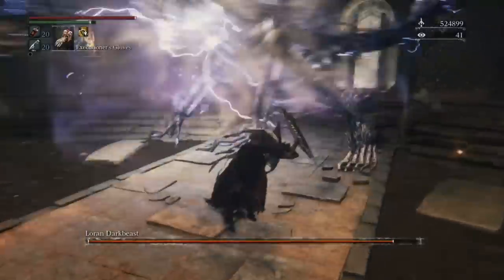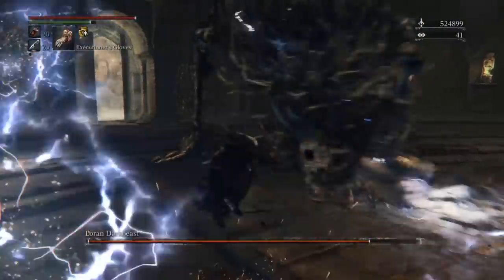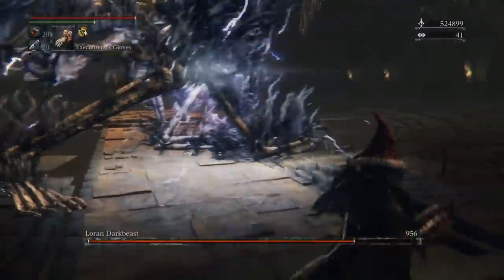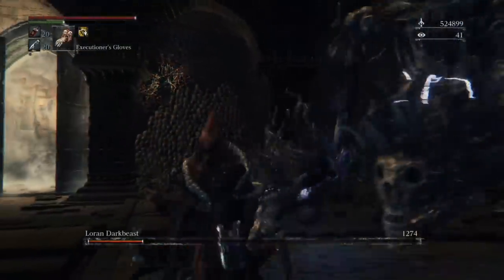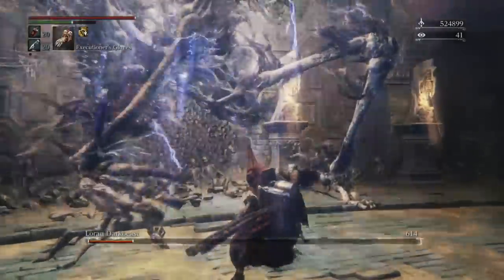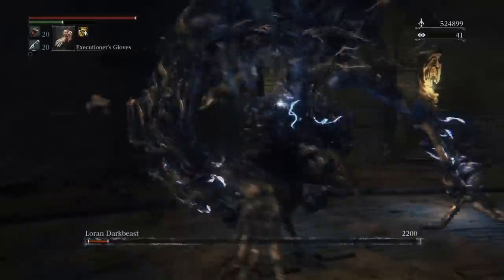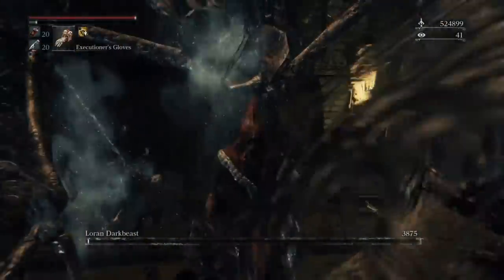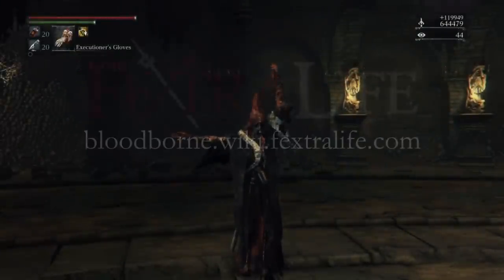Loran Darkbeast Boss Guide - Bloodborne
Loran Darkbeast Bloodborne Boss Guide. In this Guide, we give you helpful information, strategies, tips, and hints in order to help you take this Boss down

Video Credit to Prowlingmagus

Blood Echoes: 85660 (base)
Lower Ailing Loran Root Chalice
Bolt Abyssal Blood Gem, when found in Lower Ailing Loran Root Chalice